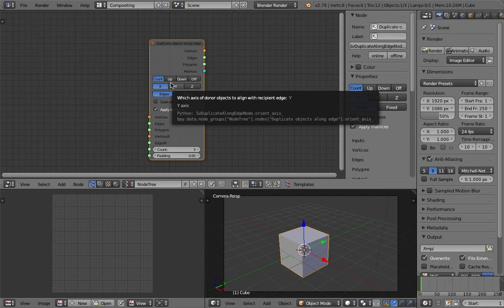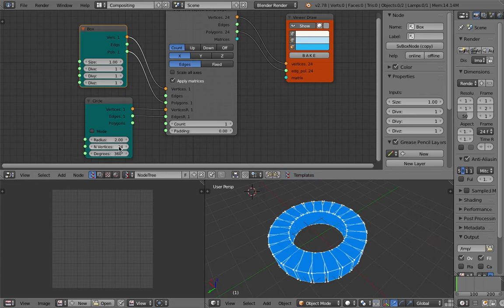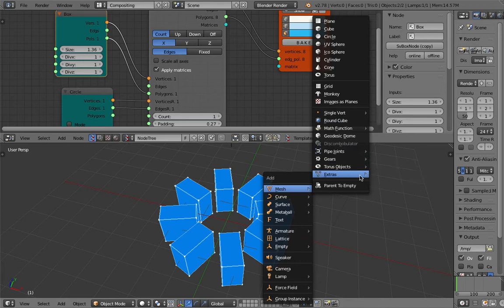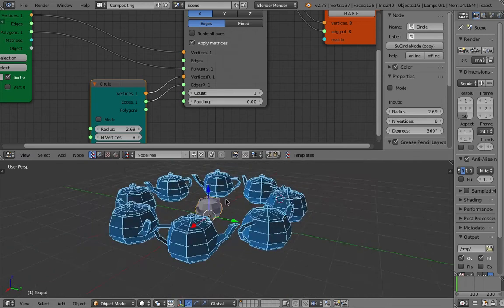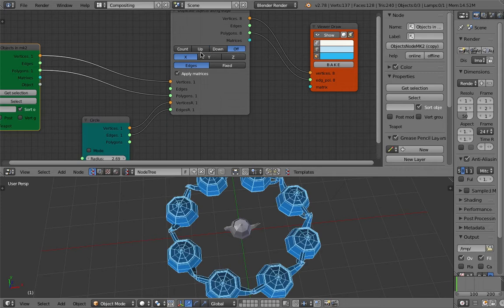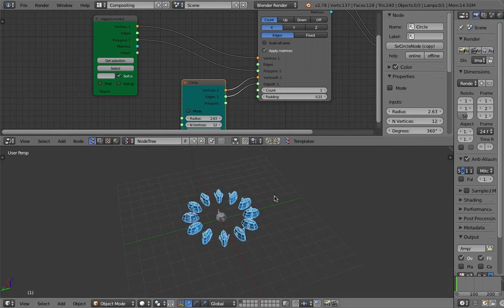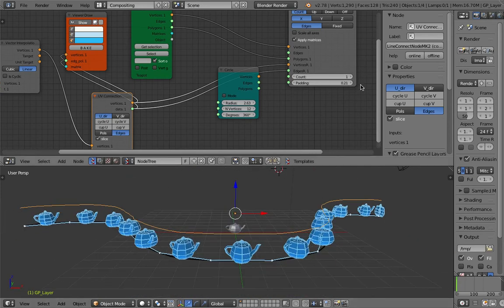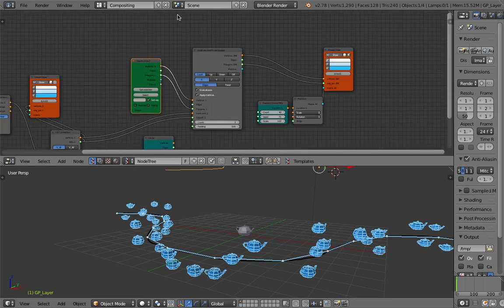BLENDERSUSHI / SV Place Object Along Edge (LIVENODING108)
A quick exploration on Sverchok power node: Place Object Along Edge. Just like it's name, this node allow you to quickly place objects along edge.

This node can definitely be expanded in such a way so that you perhaps can have multiple donors, the output can have different size and rotation.